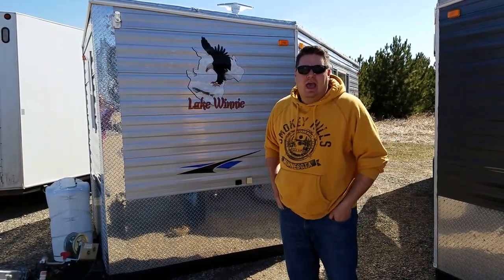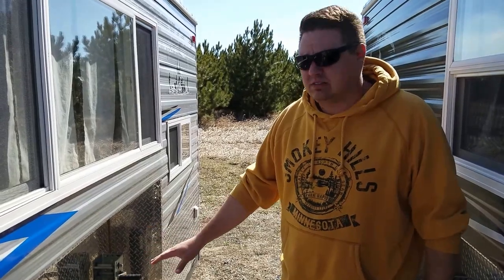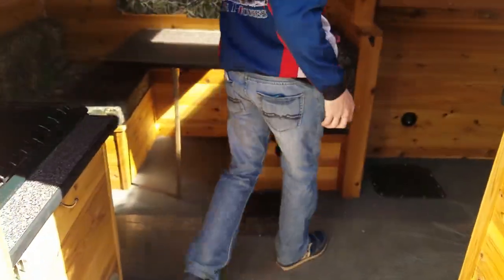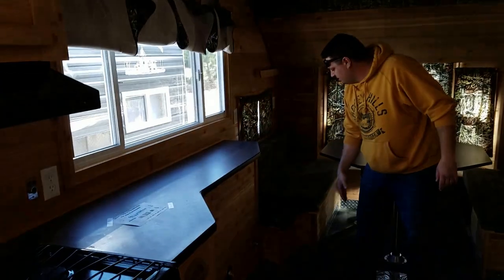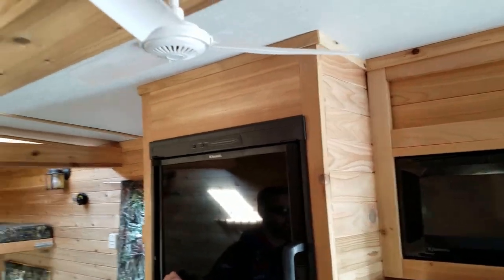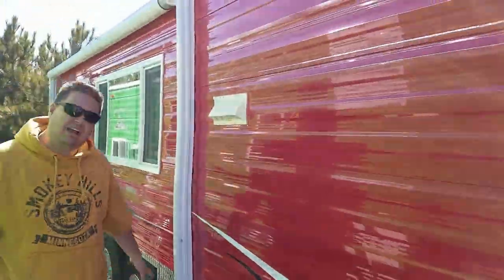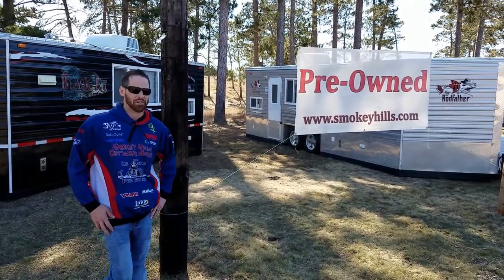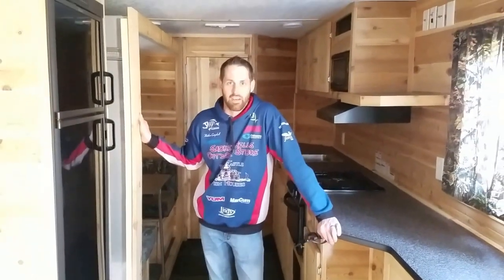Popular used fish houses on our lot in Park Rapids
A quick run through some of our most popular used Ice Castle Fish Houses and RVs in Minnesota.